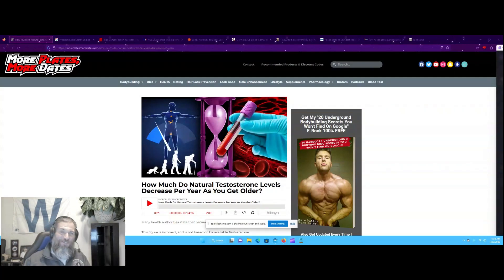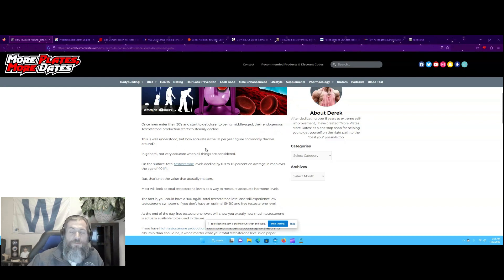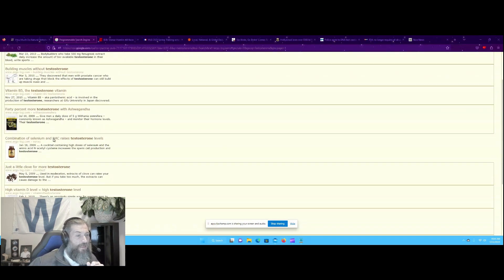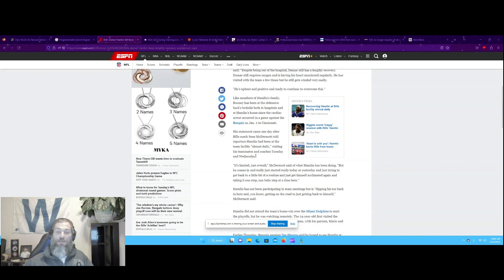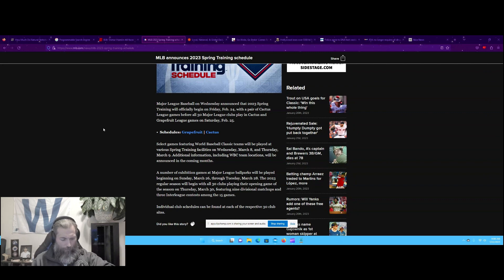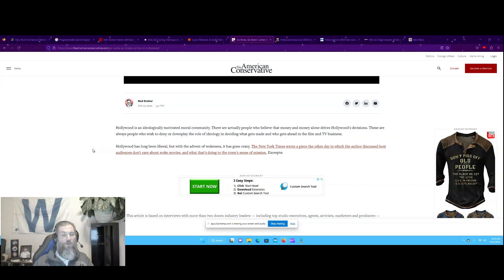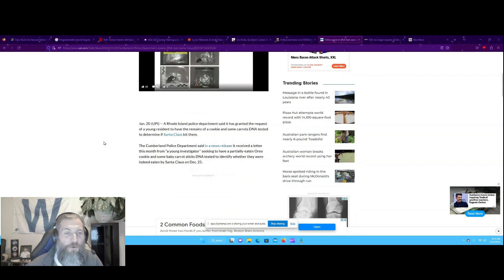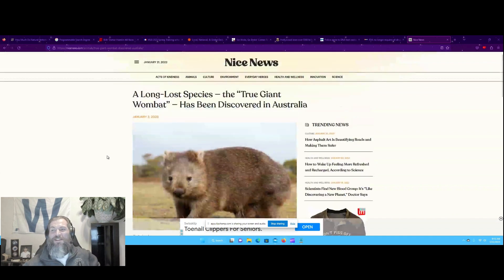The Morning Hash, 1/22/23 (Chapter 2)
Welcome to chapter 2 of The Morning Hash for Sunday, 1/22/23, where we talk about the other things I find interesting and amusing.  *NOTE*  You will notice the large screen goes dark at the end of the video, and this is so I don't dox myself, for I am but a fool.  A silly, handsome fool.